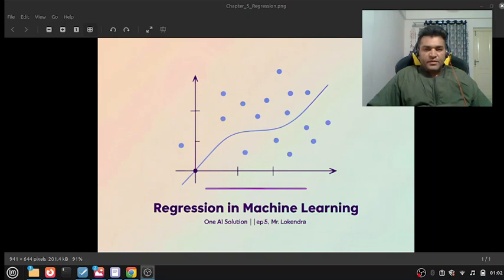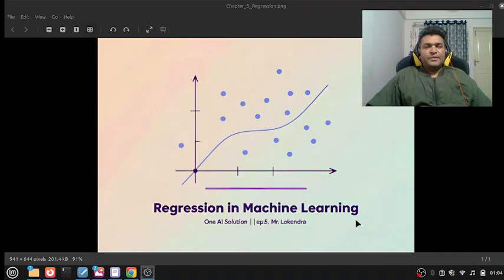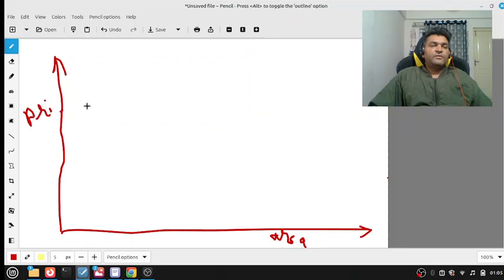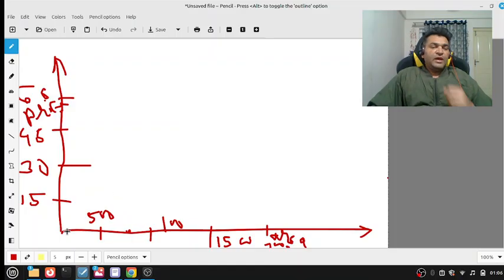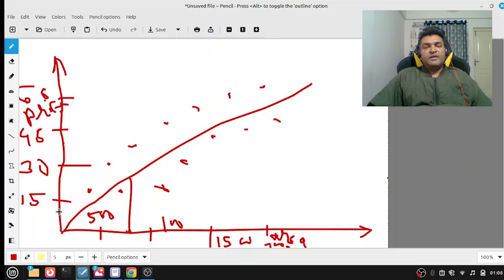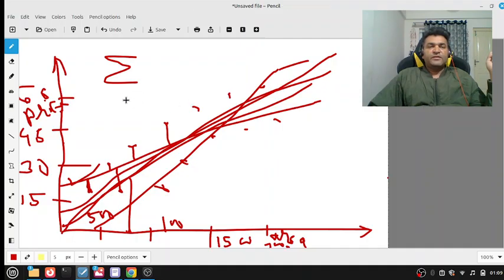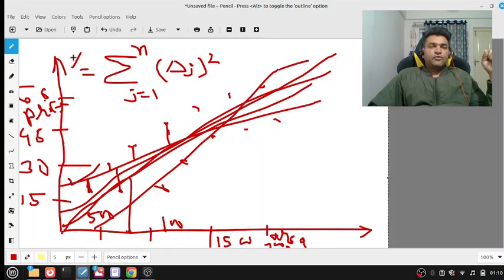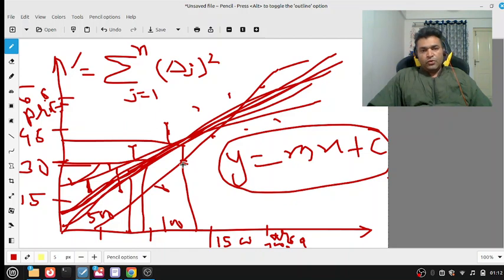Episode 5: Supervised Machine Learning (Regression in one variable)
Regression in one variable, also called simple linear regression, is a technique used to find the best-fitting straight line through a set of data points. It helps us predict the value of one variable based on another, like predicting salary based on years of experience.